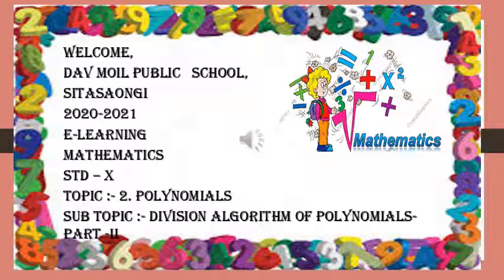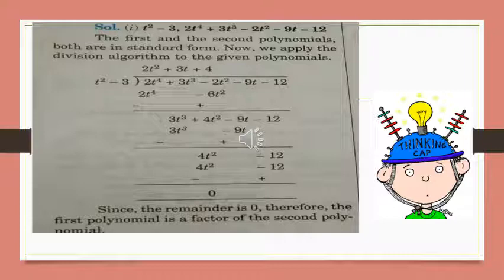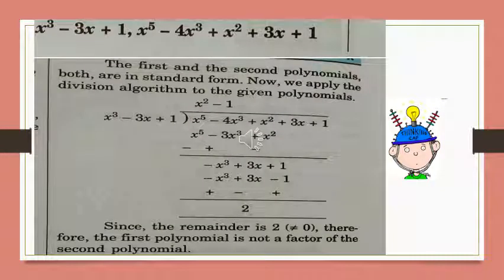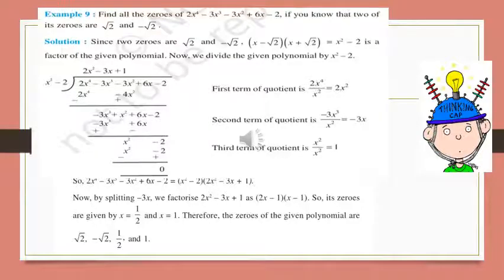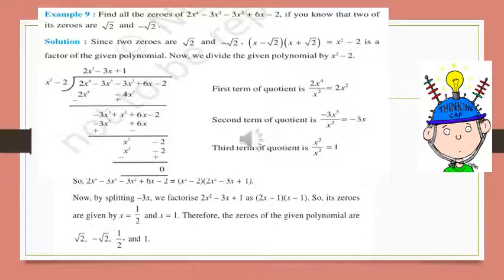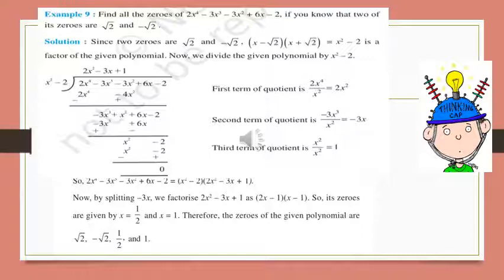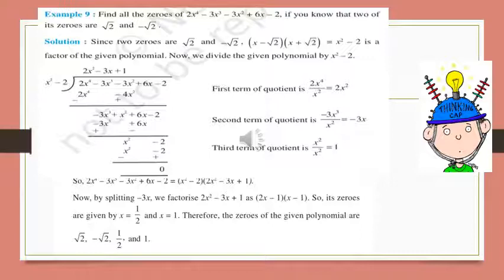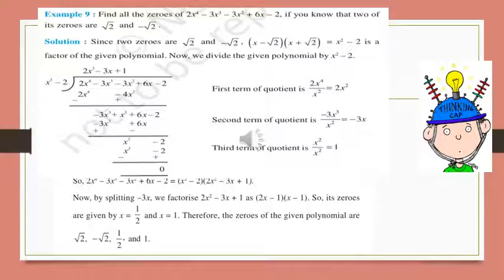STD X 5 POLYNOMIALS 5 4 Division algorithm of polynomials Part II